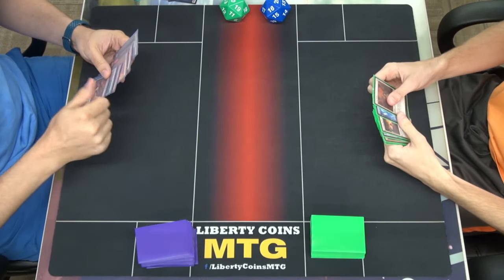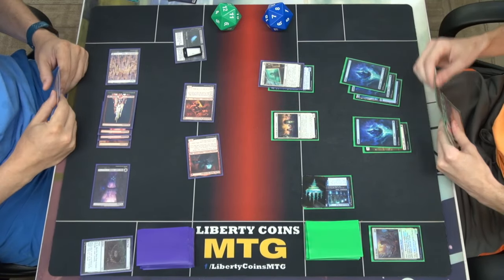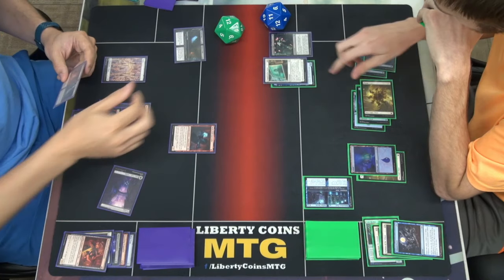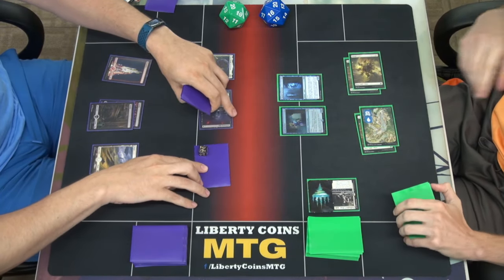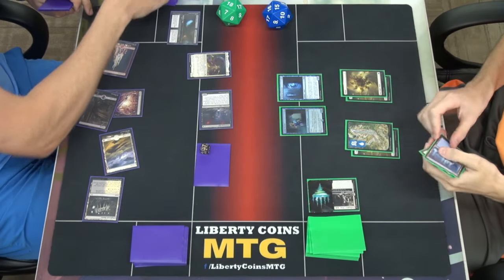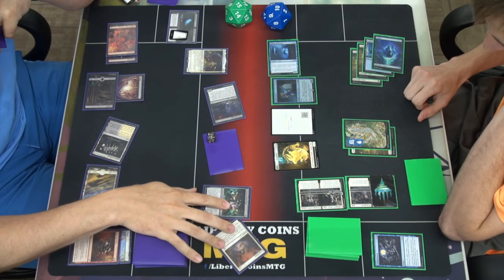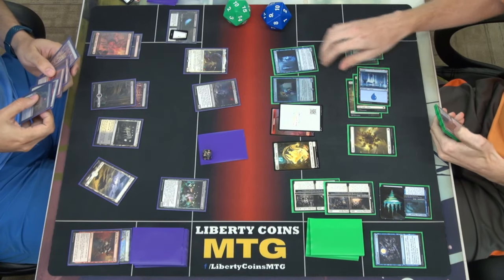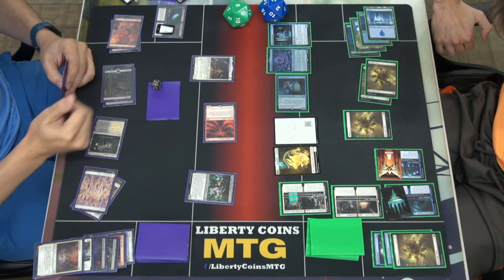Mardu 🔴⚪⚫ vs Azorius 🔵⚪ | Duskmourn Prerelease | Round 3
Format: Pioneer
Latest set: Duskmourn: House of Horrors

Open Discord.